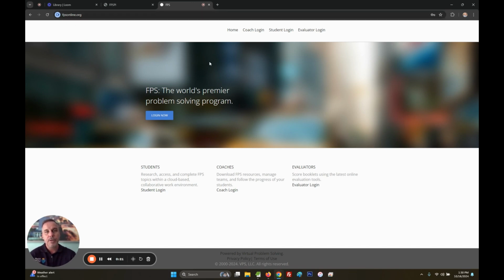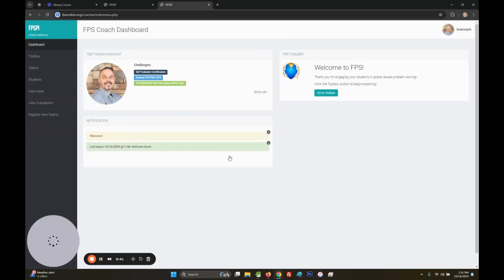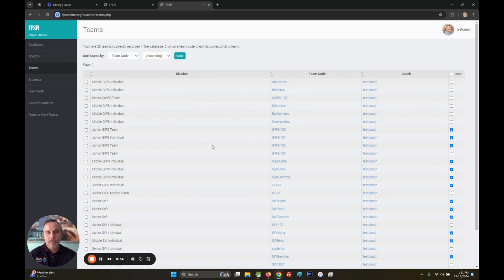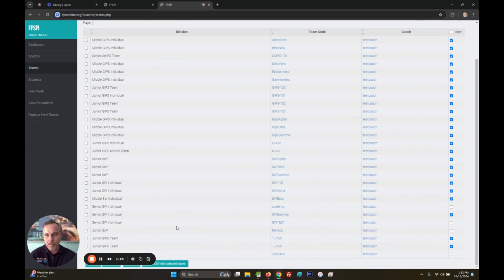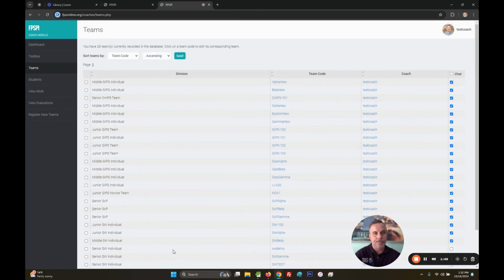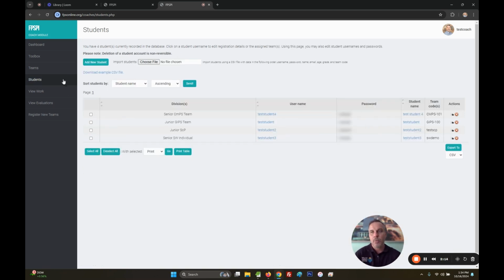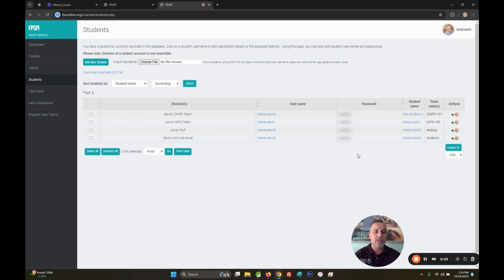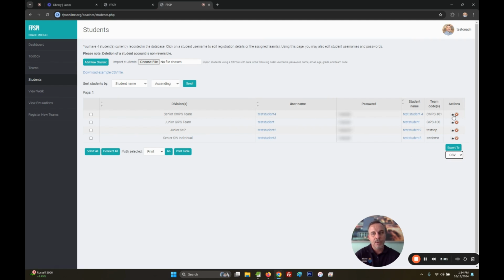How to view team and student information | FPSOnline Tutorial for Coaches